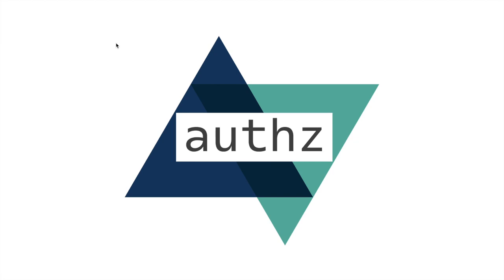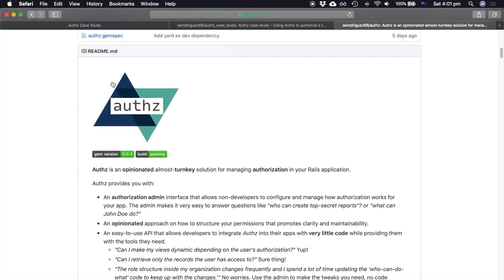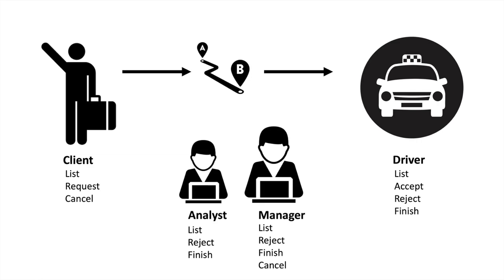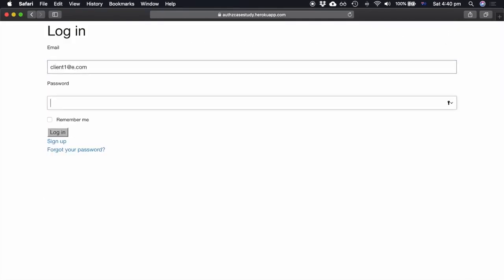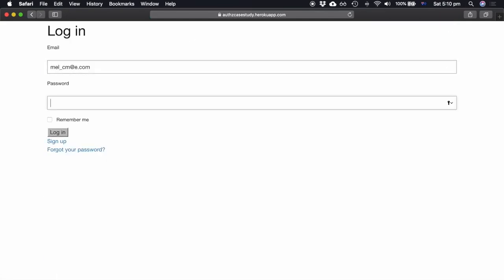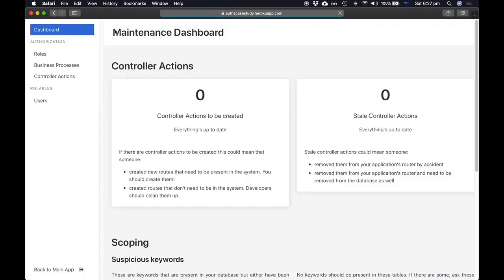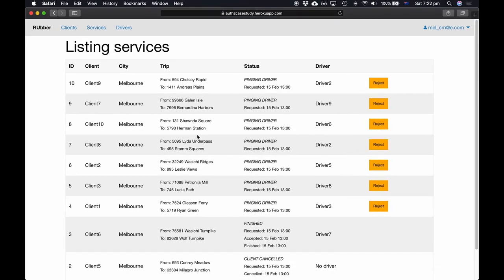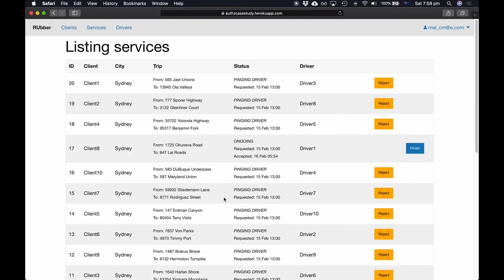Authz; Ruby on Rails - Sergio Rodriguez